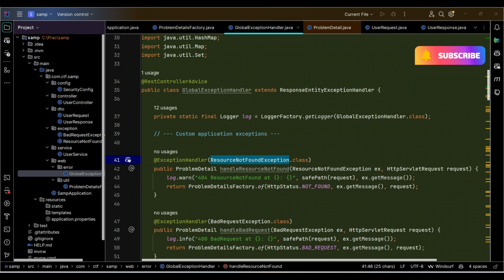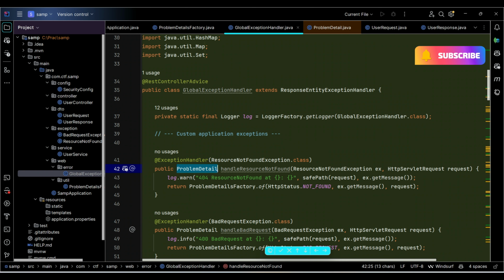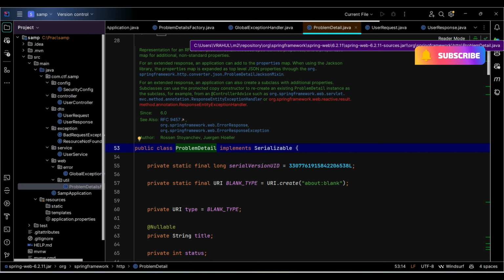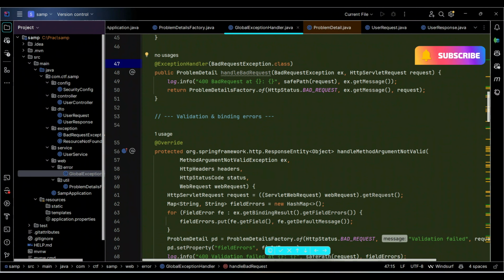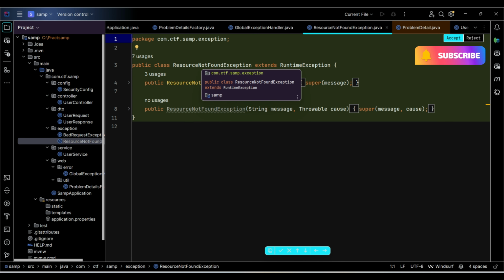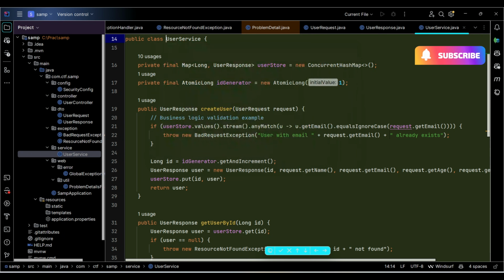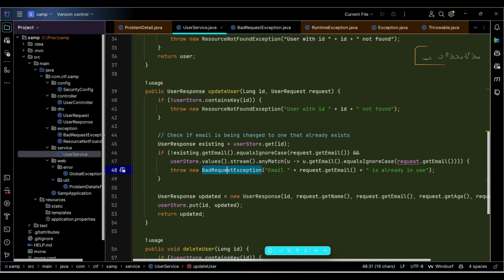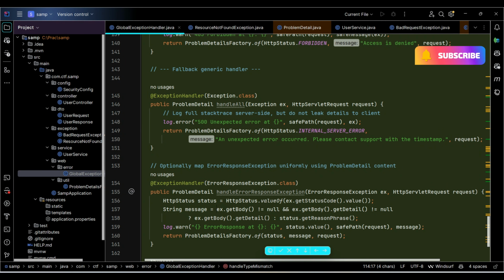Java PRO Tip: Global Exception Handling in Spring Boot (100% Production Ready APIs) | conquerthefear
Java PRO Tip: Global Exception Handling in Spring Boot (100% Production Ready APIs)

Stop building REST APIs that crash or return ugly error messages! This is the Java PRO Tip you need to master Global Exception Handling in Spring Boot. Learn how to use @ControllerAdvice and @ExceptionHandler to create professional, consistent, and 100% Production Ready error responses. We'll cover custom exceptions, standardizing JSON error formats, and best practices for robust backend development.

SpringBoot Java ExceptionHandling GlobalExceptionHandling ControllerAdvice ExceptionHandler RESTAPI ProductionReady SpringBootTutorial JavaProTip SpringFramework ErrorHandling BackendDevelopment

Spring Boot global exception handling

custom exception in Spring Boot
Spring Boot REST API error handling

how to use @ControllerAdvice in Spring Boot

custom error response Spring Boot REST

Spring Boot 404 NoHandlerFoundException

centralized exception handling in Spring Boot

Spring Boot custom error messages

@RestControllerAdvice vs @ControllerAdvice
ResponseEntityExceptionHandler

Java

Spring Framework

REST API